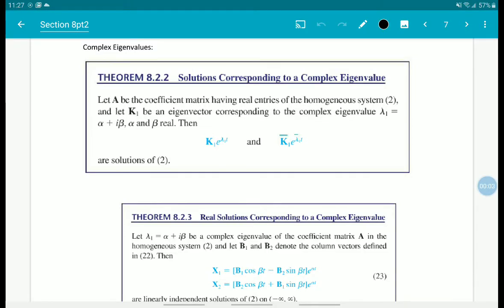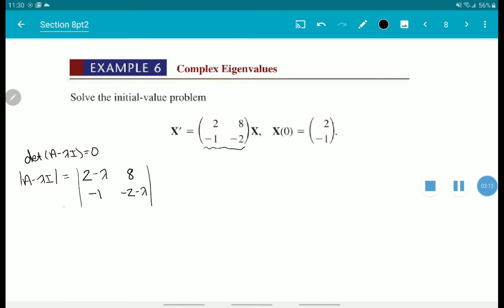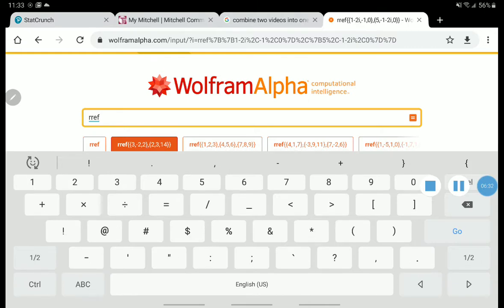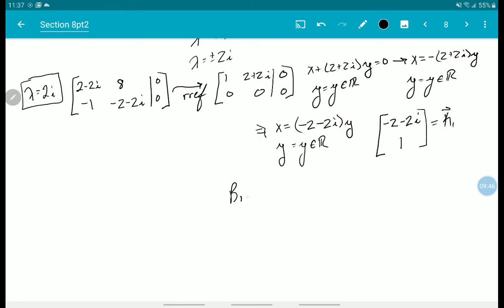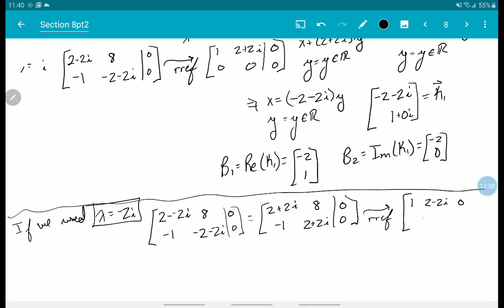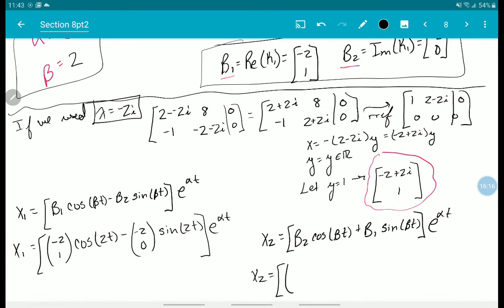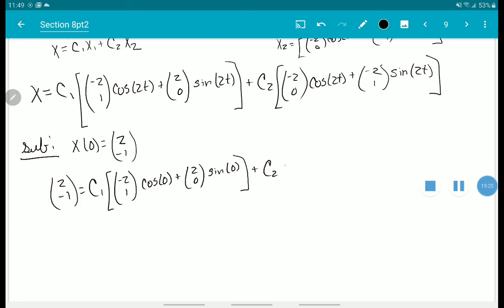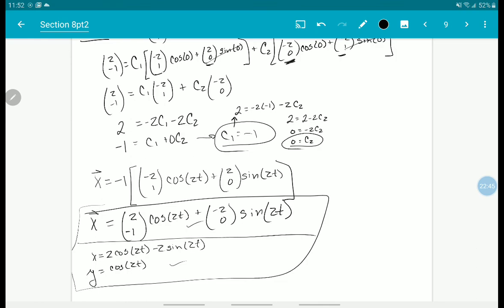MAT 285 Section 8.2 Complex